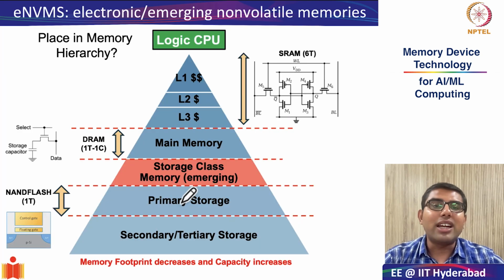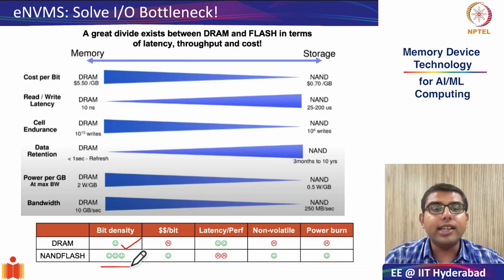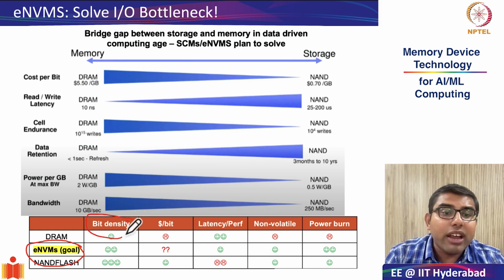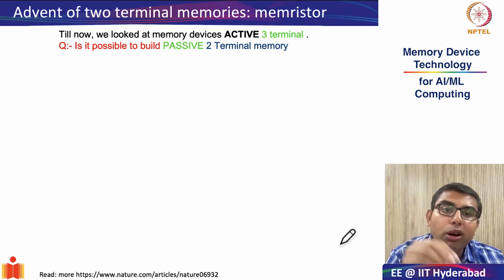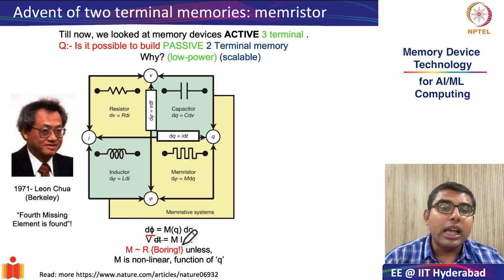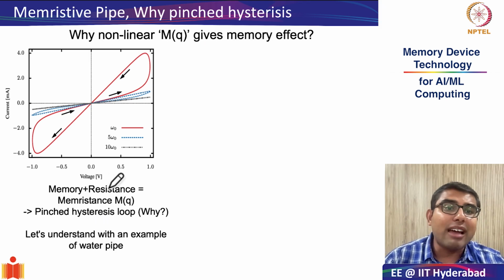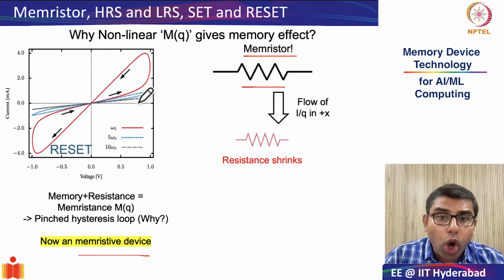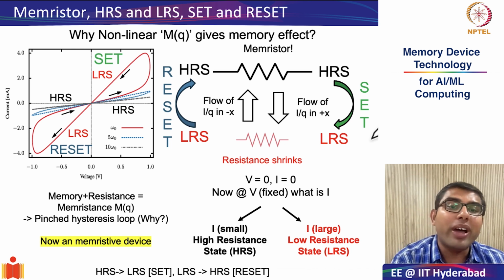7.3 eNVMs Fundamentals of two-terminal Memristors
Introduction to Memristors, Operation of meritistive devices and application as non-volatile memory elements,Performance metrics of eNVMS as storage class memories